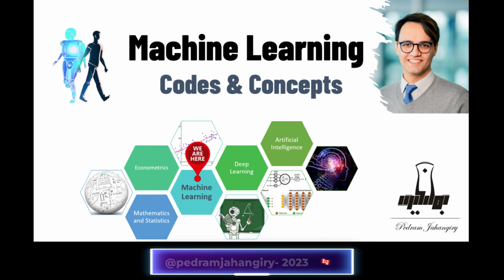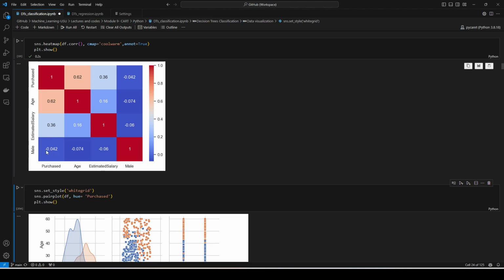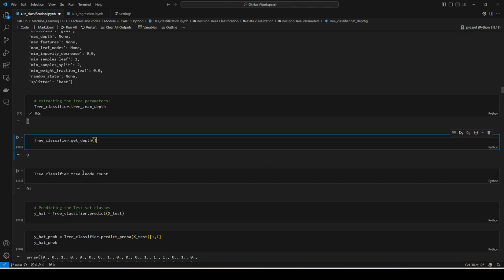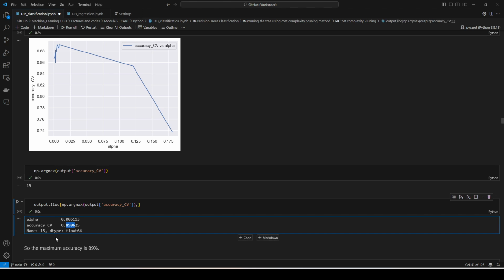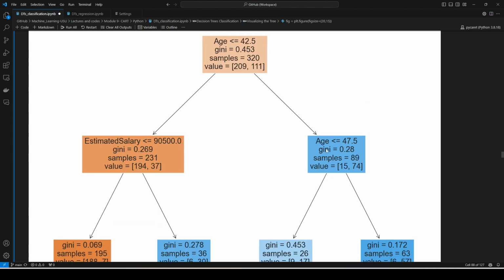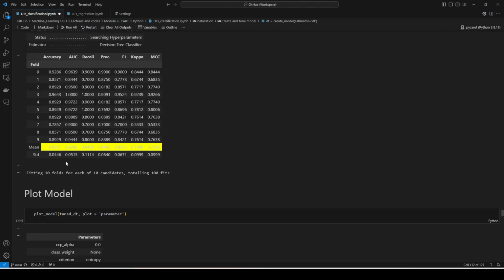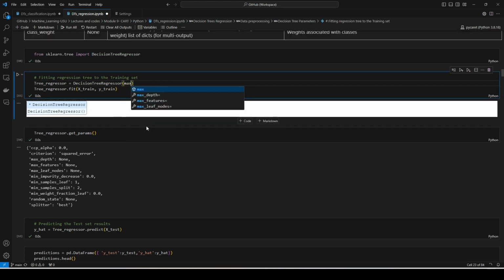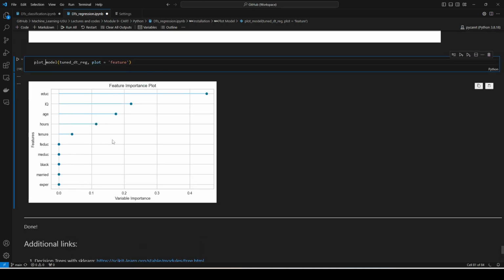Module 9- Python: Mastering Decision Trees: A Comprehensive Guide with Sklearn and PyCaret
Lecture Outline:
0:00 where you can find the materials
1:57 KNN classification in Scikit-Learn
43:19  KNN classification in Pycaret
51:13 KNN regression in scikit-learn
1:04:05  KNN regression in Pycaret